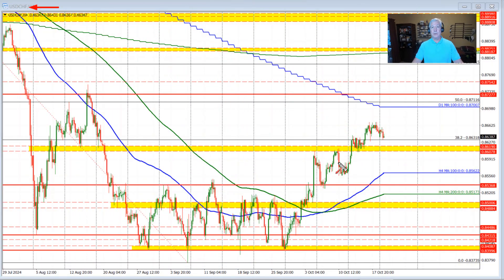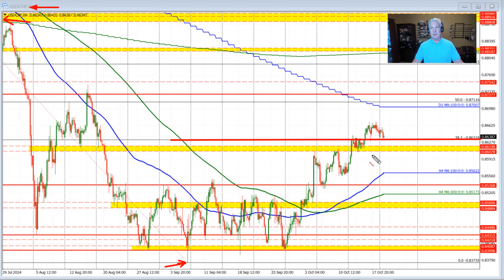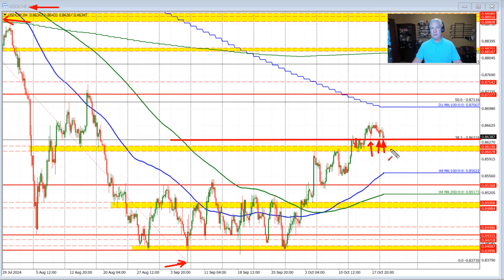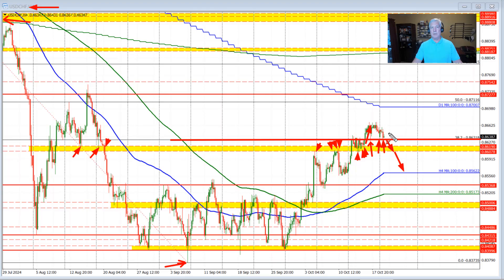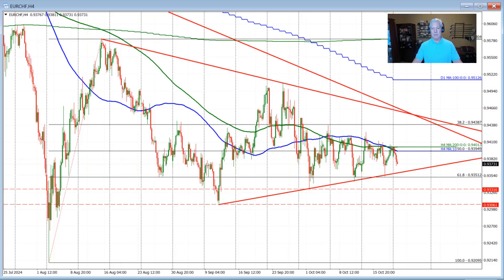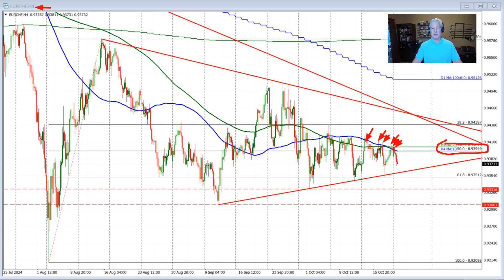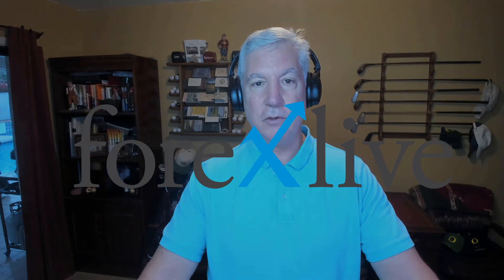USDCHF tests 38.2% support. Will buyers hold support. EURCHF stays below 100/200 bar MAs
Buyers in the USDCHF has the advantage. EURCHF sellers more in control